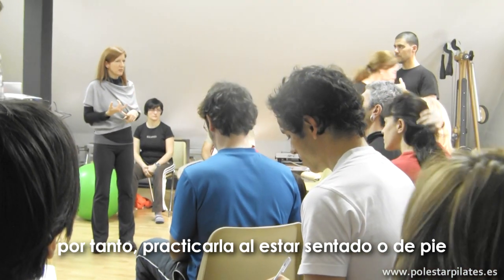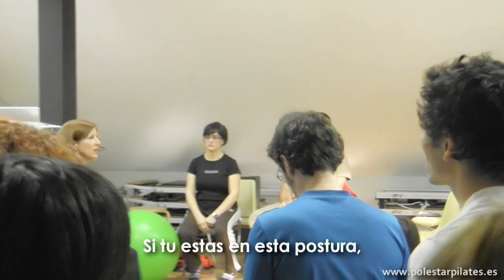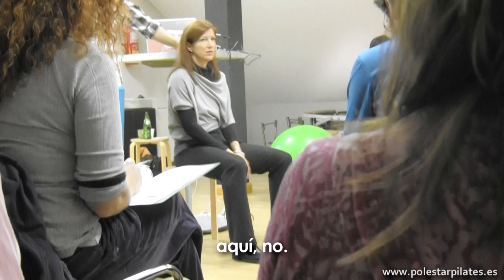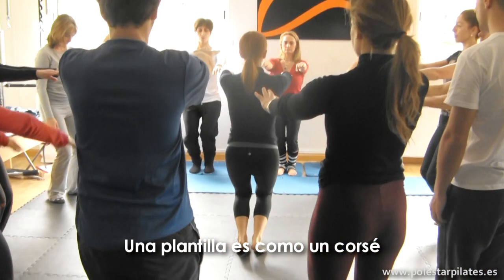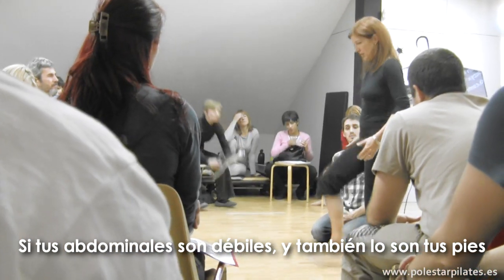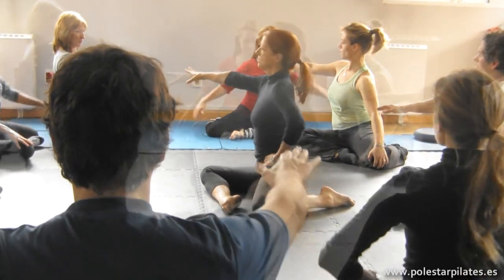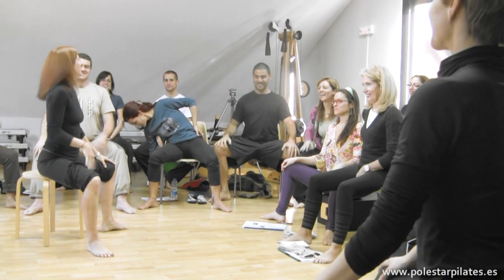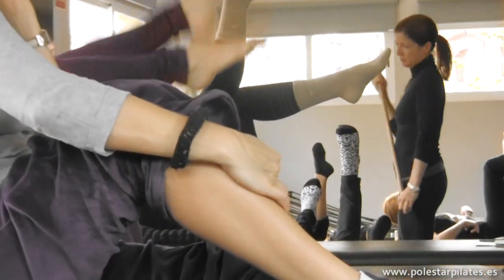Polestar España - Pelvic floor workshop with Sherri Betz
Worldclass expert Sherri Betz teaching Pelvic floor myth and science in Spain.